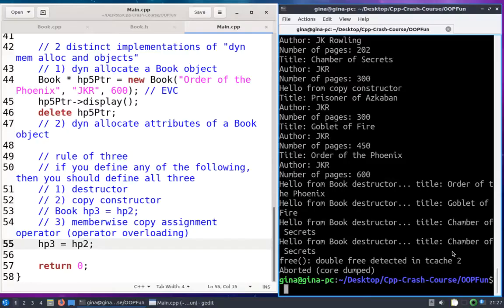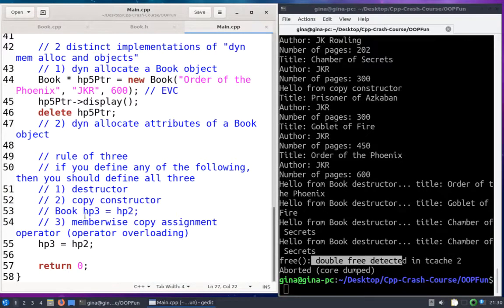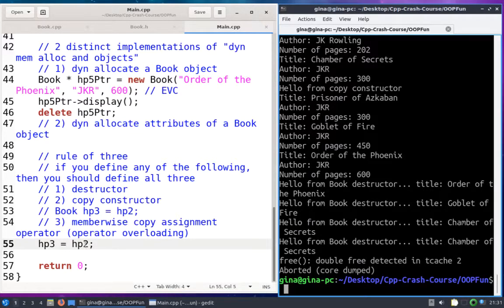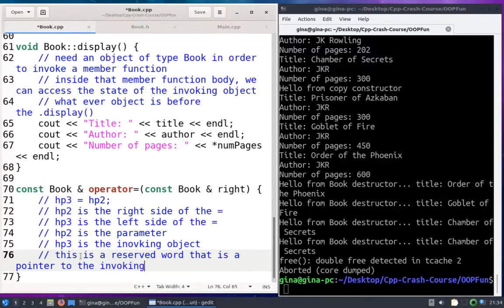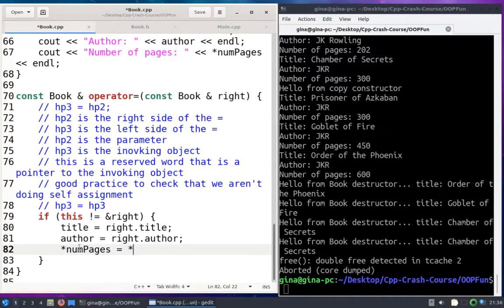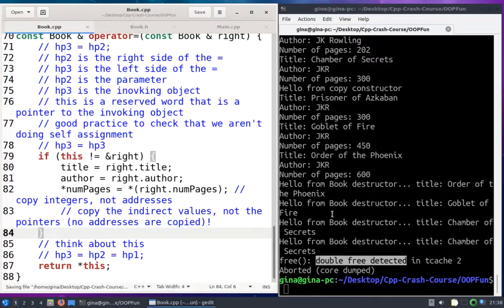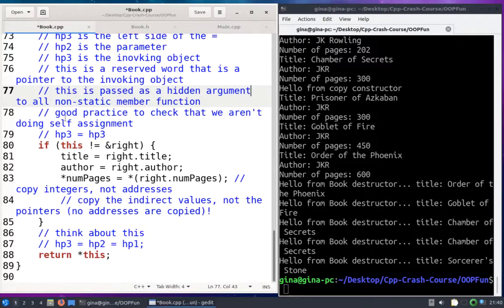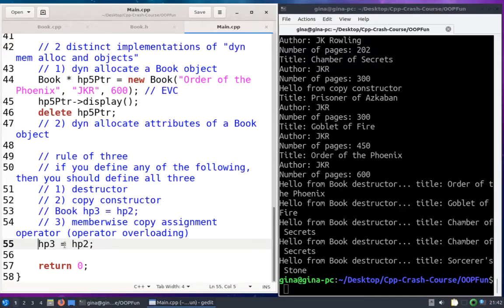How to overload the member copy assignment operator as part of implementing the rule of three in C++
The rule of three says that if you define any of the following, you should define them all: destructor, copy constructor, copy assignment operator. In this video, I explain, implement, and demo overloading the memberwise copy assignment operator as part of a sequence of videos introducing classes and object-oriented programming in C++.